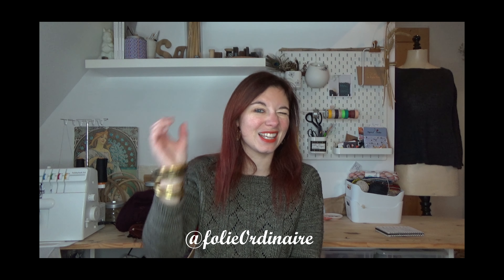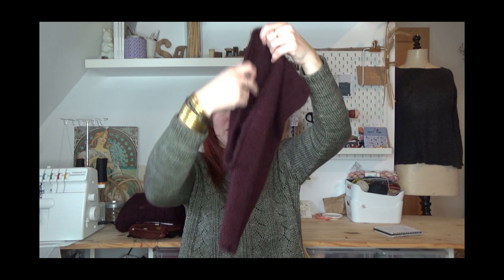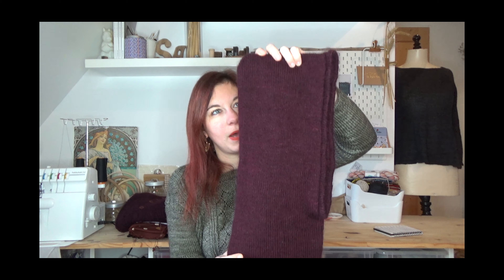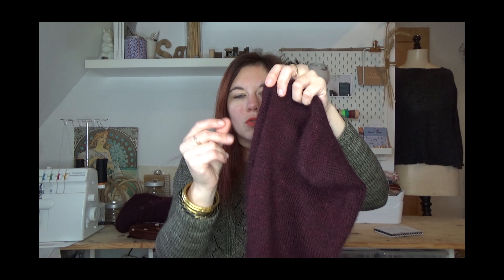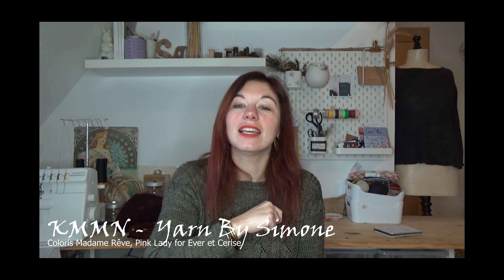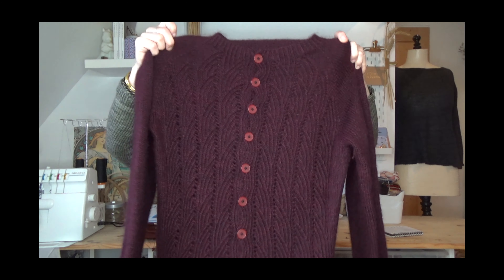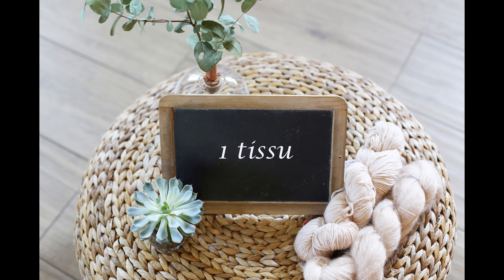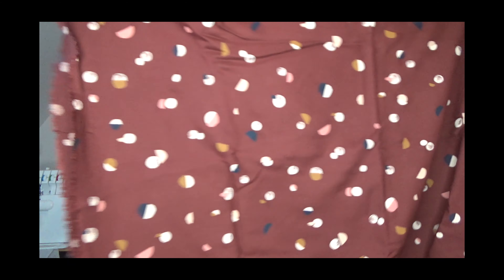Chapitre 44 - Folie 0rdinaire (Podcast créatif)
Bienvenue dans ce chapitre 44 de mes podcasts créatifs. Je suis Mylène alias Folie 0rdinaire et aujourd'hui, je vous parle de :

- Un tricot : le Bonbec de Emilie Luis. Elle est tricoté en KMS et MSW de chez Yarn By Simone, coloris Madame Rêve.
- Une laine : KMMN (Kid Mohair Mérinos Nylon) de Yarn By Simone en coloris Madame Rêve, Pink Lady for Ever et Cerise, pour le design de l'écharpe Glama.
- Un design : mon gilet Caretta, tricoté dans les laines KMS et MSW de chez Yarn By Simone, coloris Madame Rêve.
- Un patron : la Hinterland dress dans une crèpe de viscose Pretty Mercerie.
- Un tissu : un twill de viscose Fizzy Rust de Atelier Brunette et un jersey lamé noir de Fairy Factory.
- Une question : je vous parle un peu de mon cours Artesane : Adaptations morphologiques en tricot.

0:00 Podcast créatif Chapitre 44
2:27 Un patron tricot
9:22 Une laine
14:49 Un design
25:02 Un patron couture
29:14 Un tissu
33:14 Une question